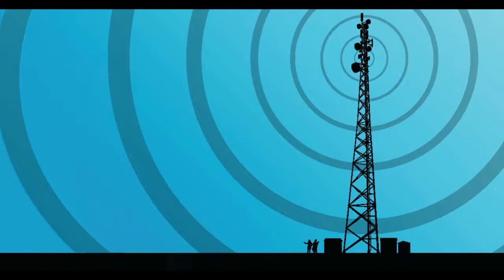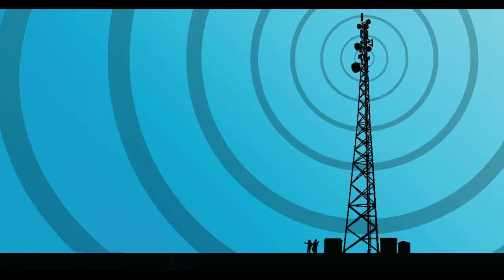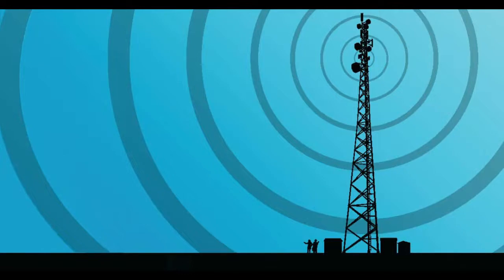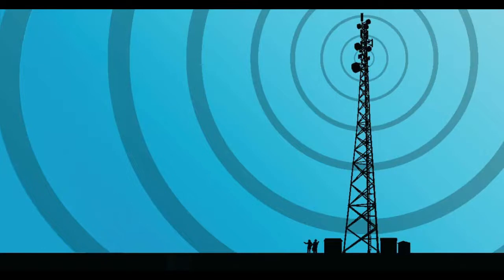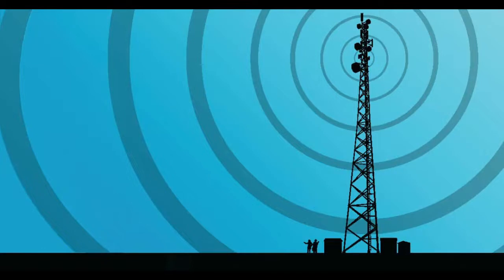Yes, The State Will Censor Your Text Messages Too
The Democratic party now is advocating for the text messages of American to be monitored by Democrat aligned groups in order to screen for "misinformation." This new office of censorship should be nothing shocking to people who have been paying attention in America over the past few years.